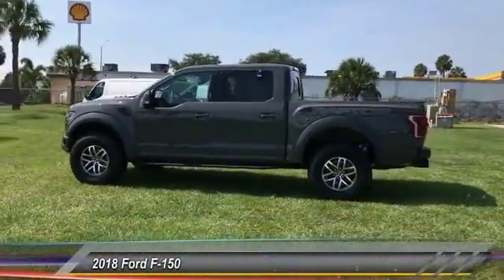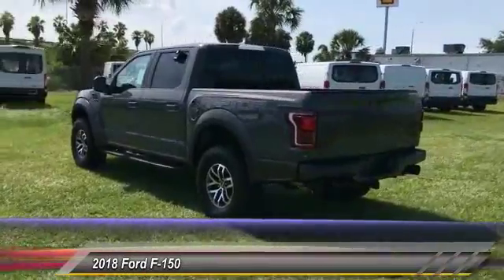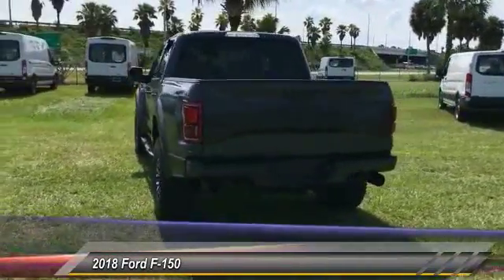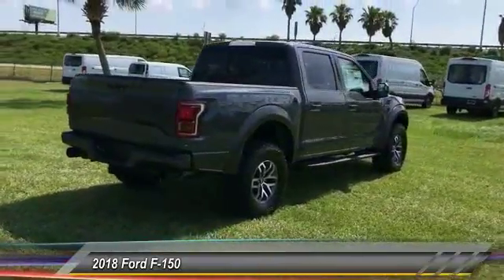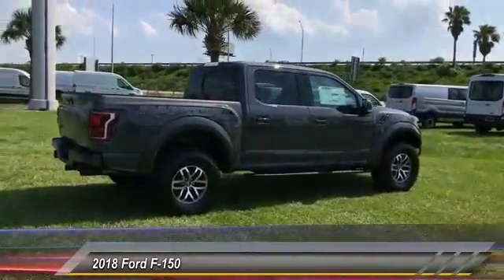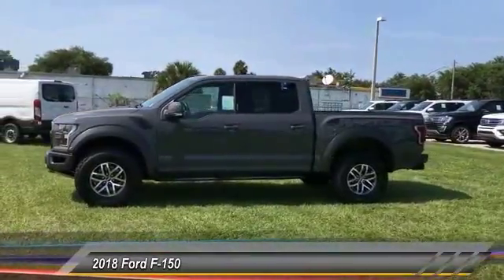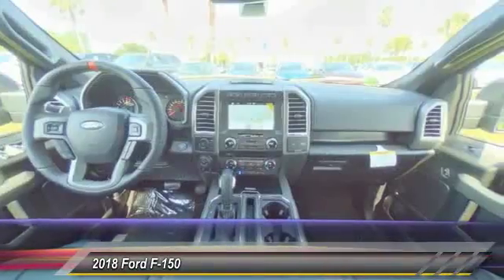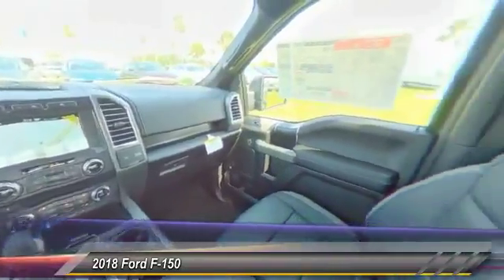2018 Ford F-150 Palm Bay FL JFD24812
2018 Ford F-150 Raptor